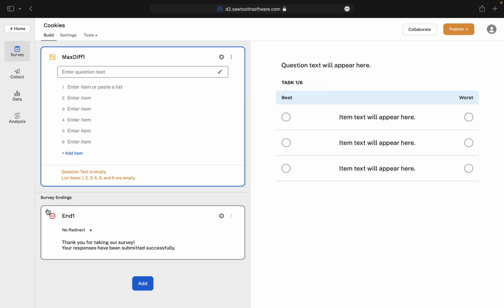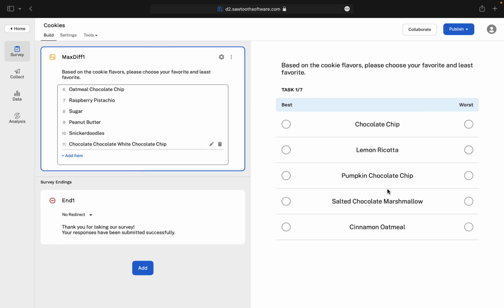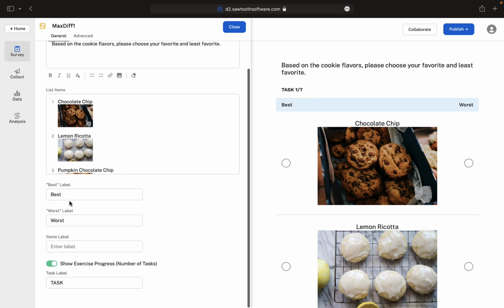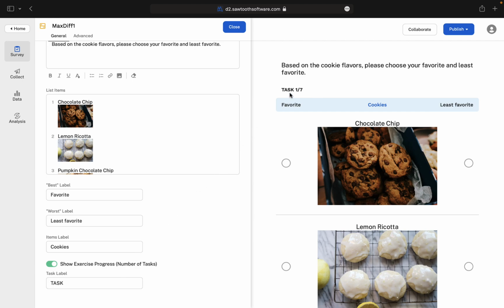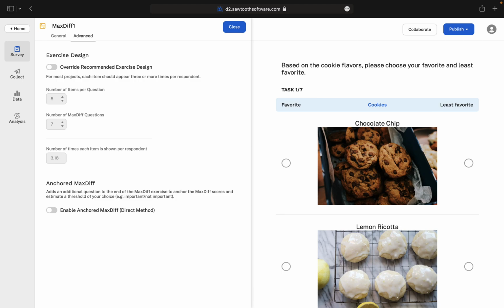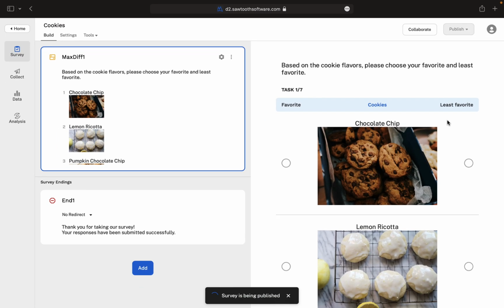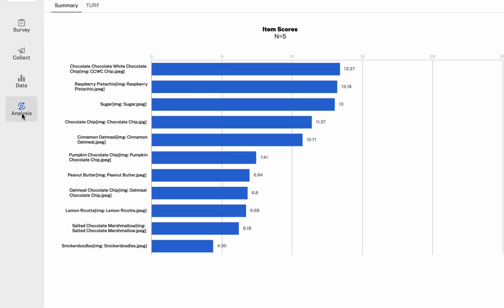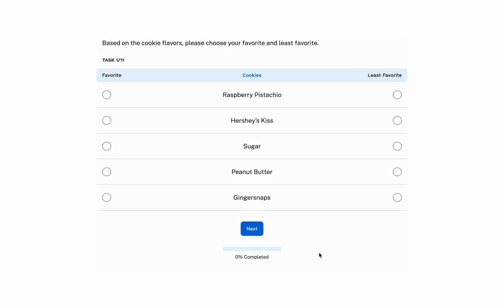Creating a MaxDiff Exercise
MaxDiff, or Best-Worst Scaling, is used to estimate preference/importance scores for a set of items (e.g., brands, product features, product claims, etc.). MaxDiff exercises are made up of a series of tasks (questions) that ask respondents to choose a best and a worst among a subset, typically of 4-6 items at a time, of the total items. Learn how to create a MaxDiff in Discover 2.